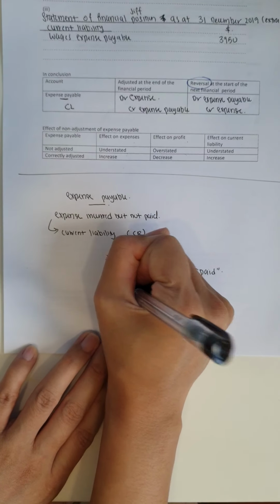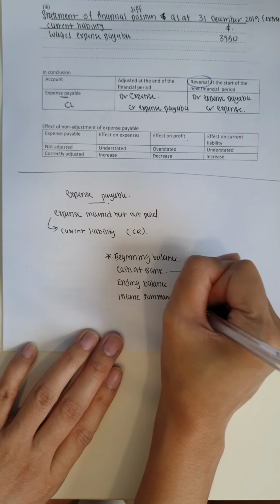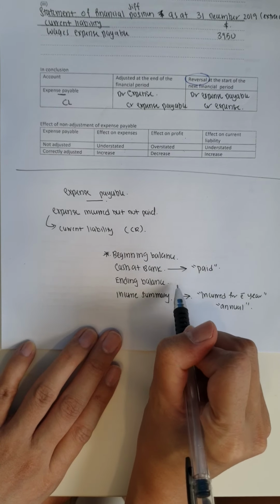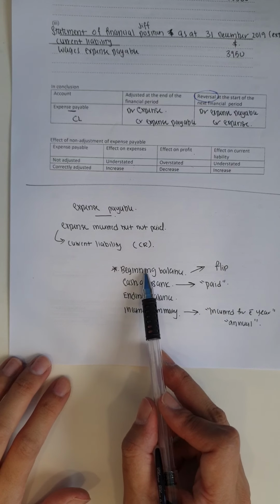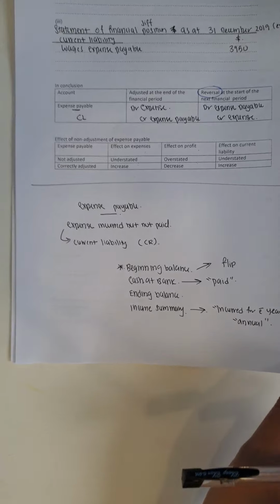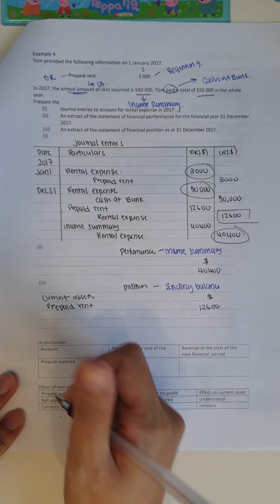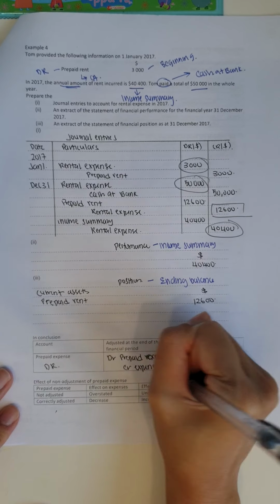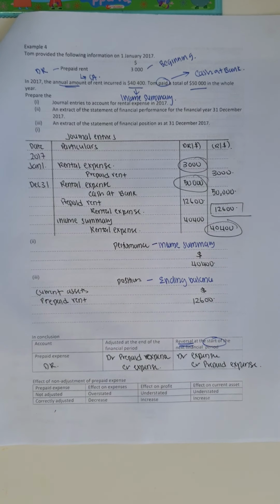Chap 7 cost of sales and expenses (part 2)